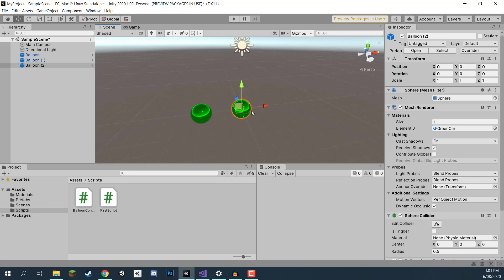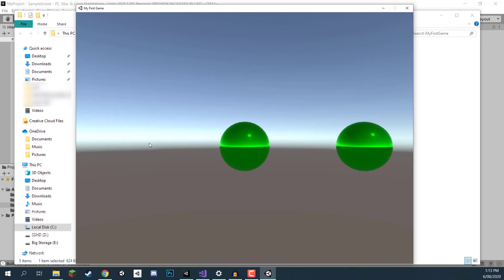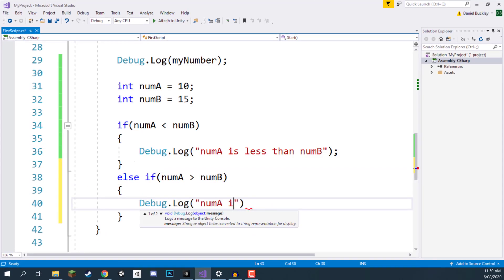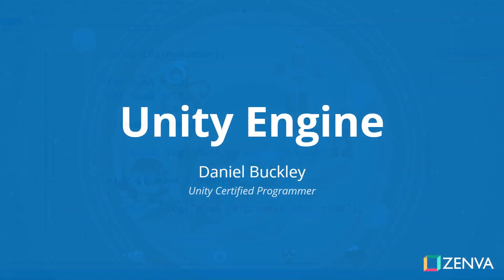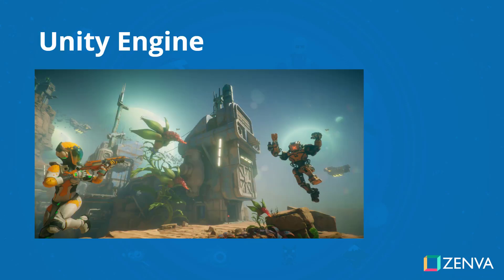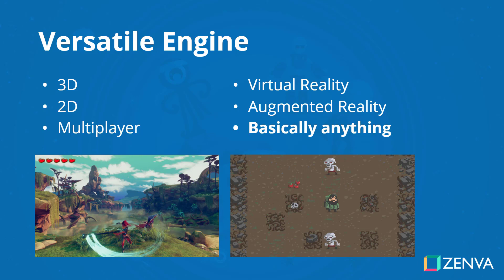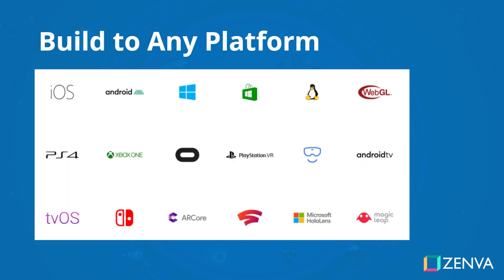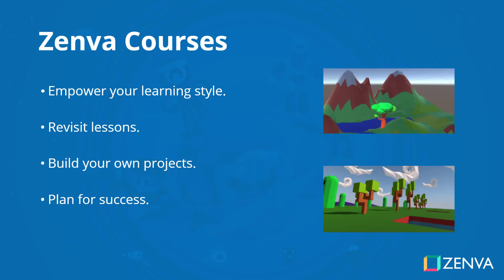Intro to Game Development with Unity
Unity is one of the world’s most popular game engines. Used to easily create cross-platform 2D and 3D games, it comes with a powerful set of features that can also be used for a variety of non-game applications, including film, virtual reality, augmented reality, and mobile apps.

In this beginner-friendly course, you’ll explore Unity’s core features and the basics of C# – the language used to operate Unity games – by building a simple balloon popper game. You’ll master skills that can be applied to creating games in some of the most popular genres, including RPGs, strategy games, survival games, and more.

You will learn how to:

Install and set up Unity projects
Manipulate object size, position, and rotation
Change aesthetics with materials
Code variables, operators, and more with C#
Combine various skills to create interactive games
Build and deploy your games

… and more!